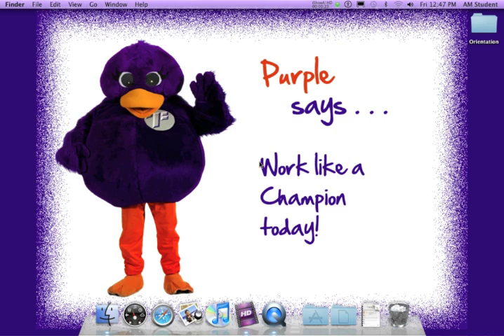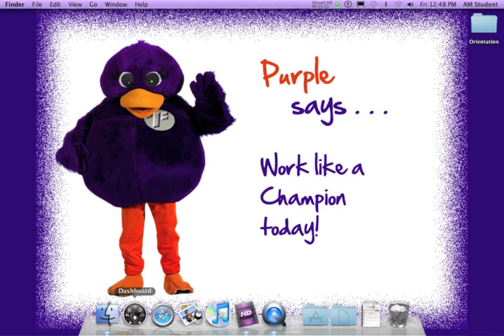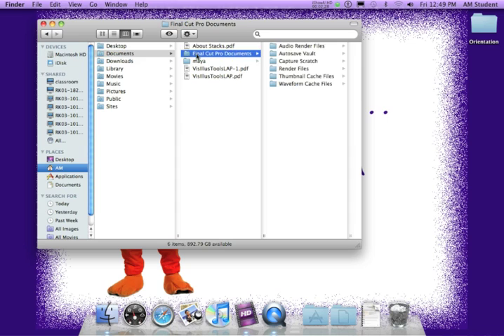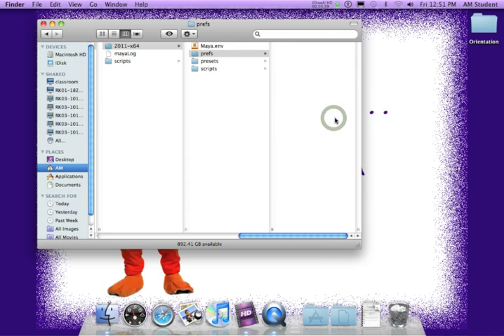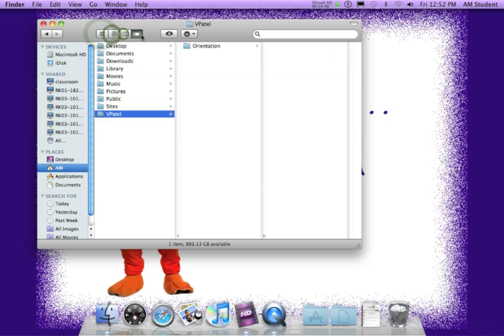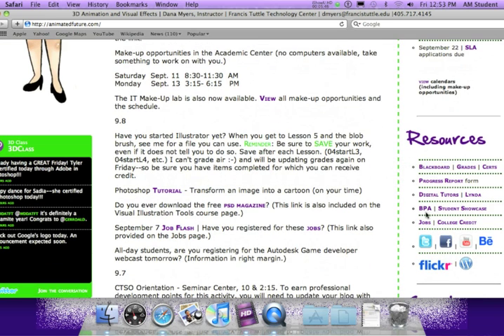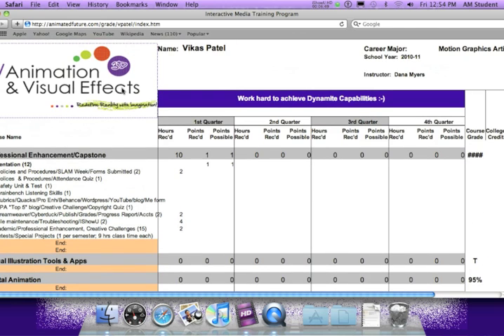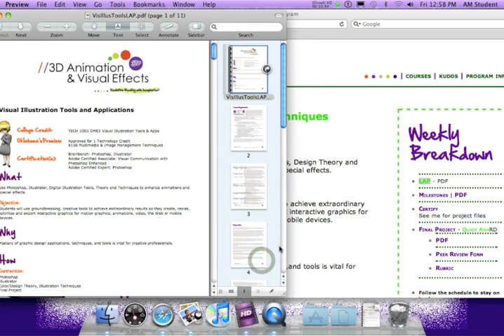Intro to 3D Animation and Visual Effects Class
This is an intro movie to help classmates get familiar with a mac and our class